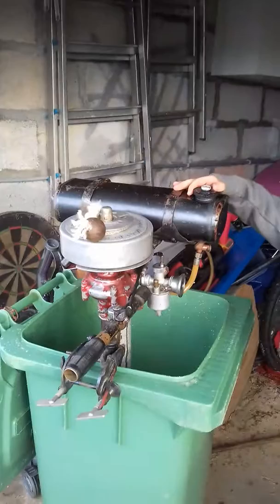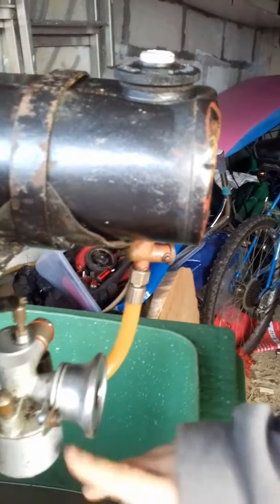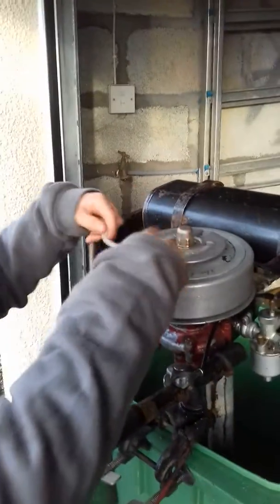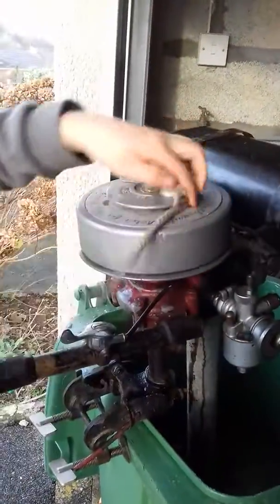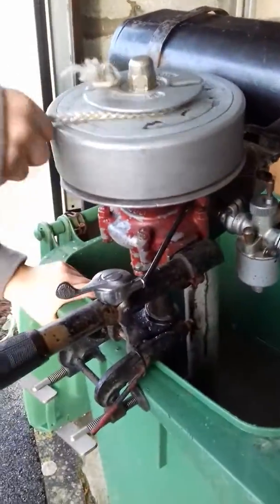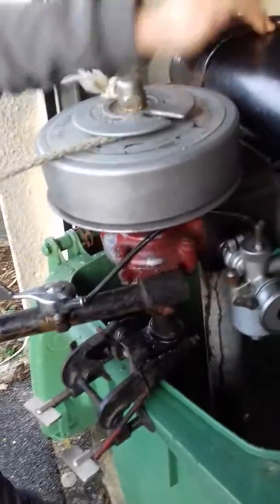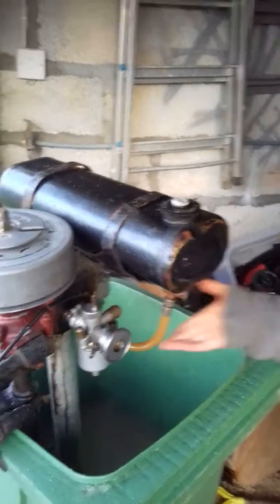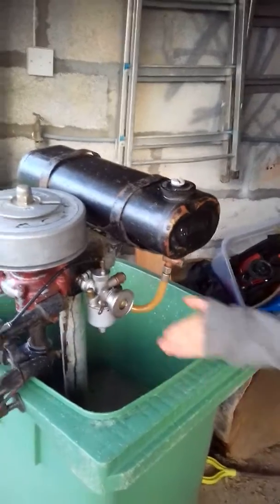British seagull 40 plus starting problem